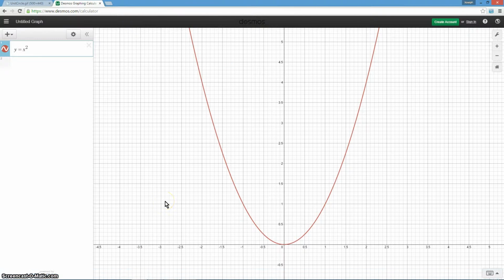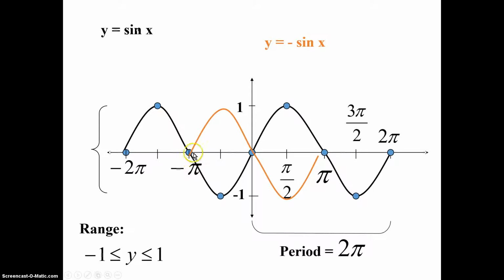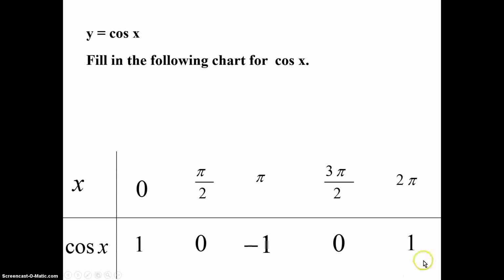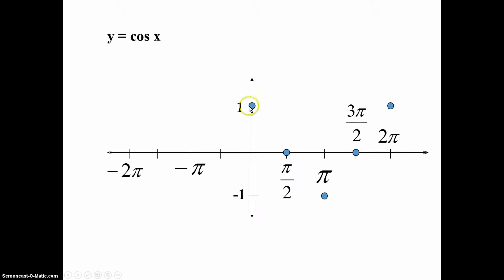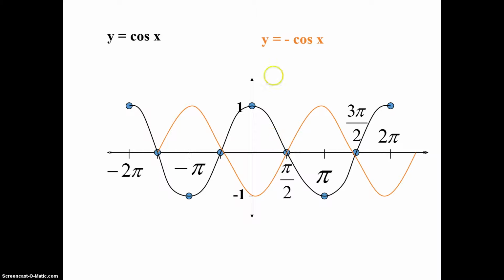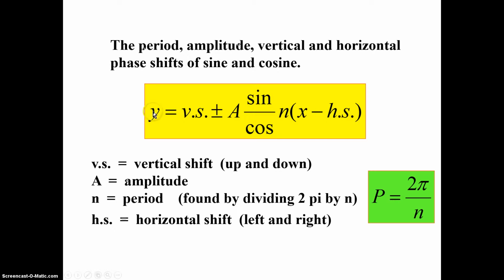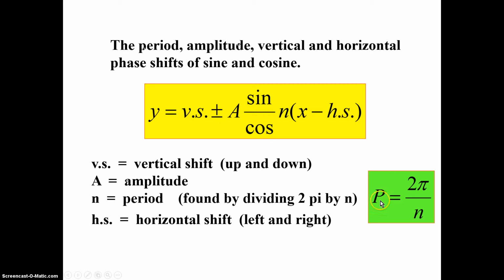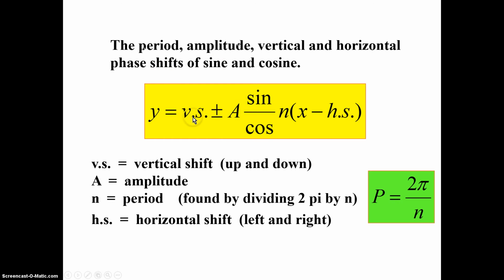9/10/15 PART 2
Graph of Sine and Cosine Part 2